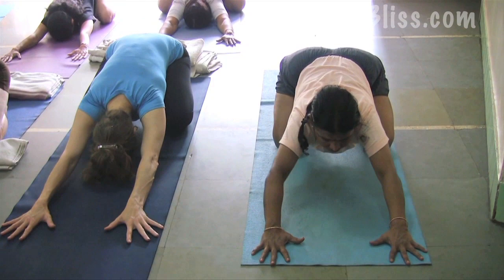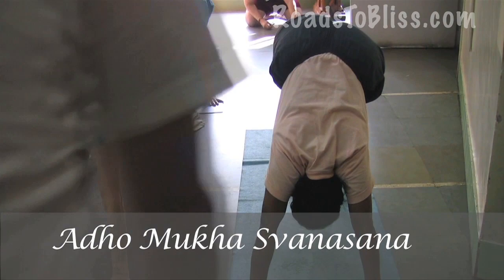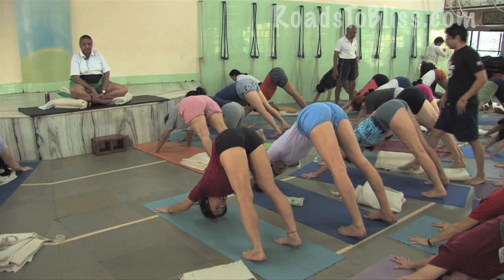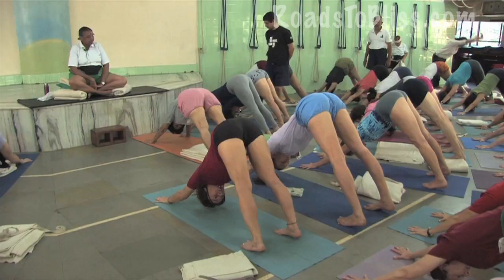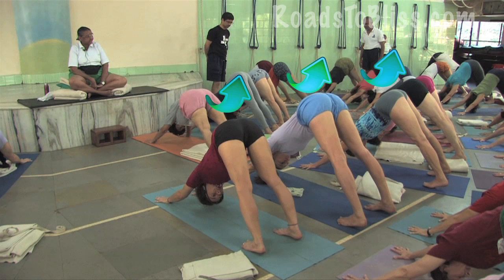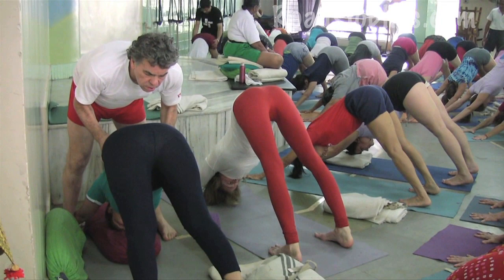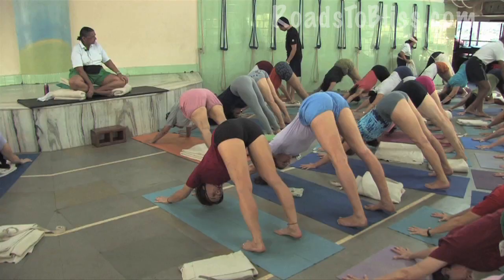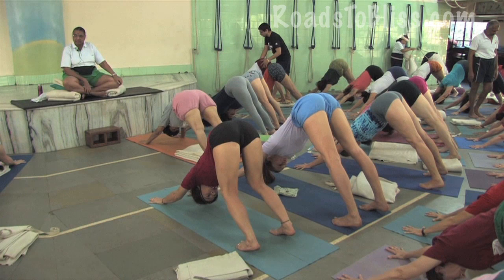Dr. Geeta S. Iyengar teaching Downward Facing Dog (Adho Mukha Svanasana)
From Pune , 2009.